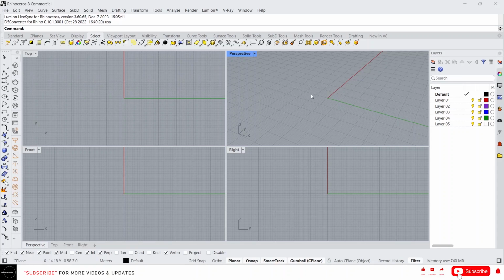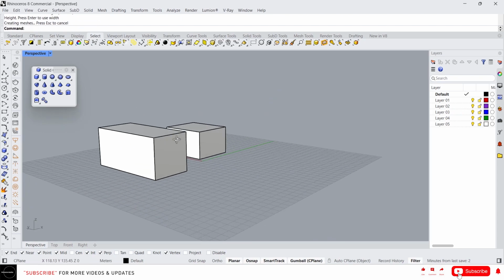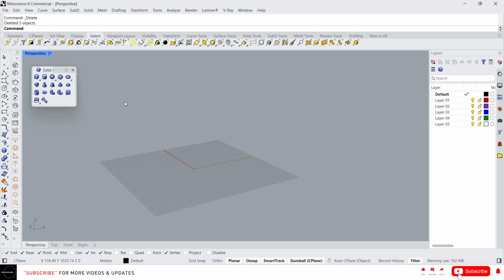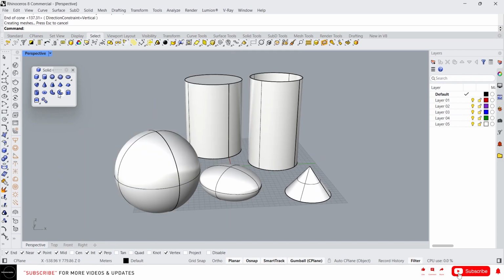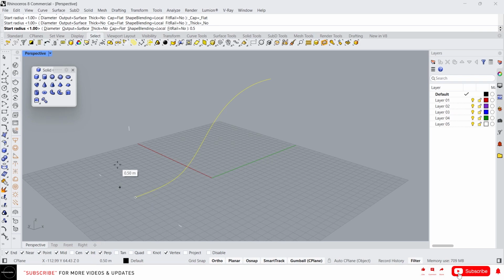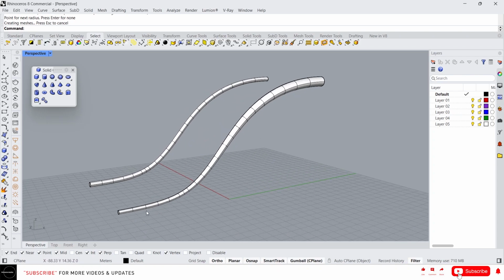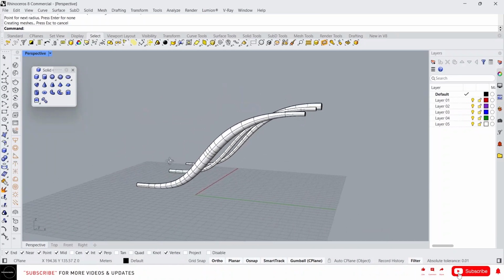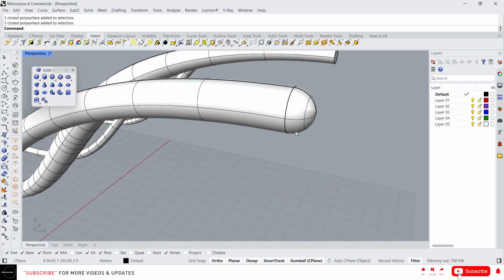Rhino 8 Tutorial for Architects | Episode - 11 | Solid Creation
In this tutorial series you will learn "Rhino 3D' from beginner to advanced level. This is a complete tutorial series from the start to end. However, this is the eleventh episode of this series. In this episode I have talked about solid creation of rhino 3d.

Instructor:  Ar. Franklin